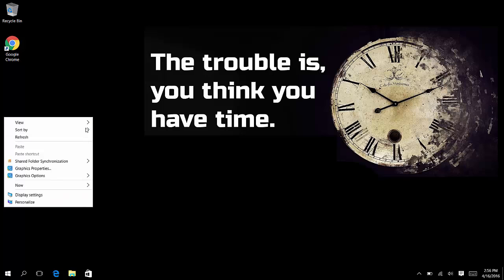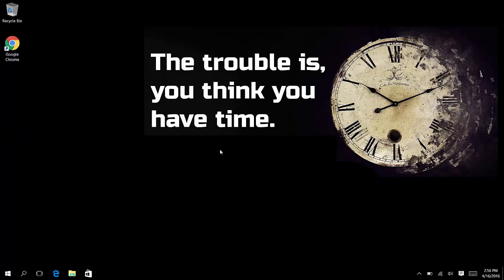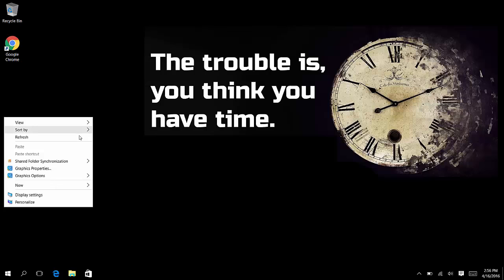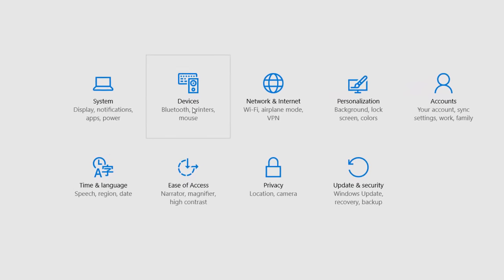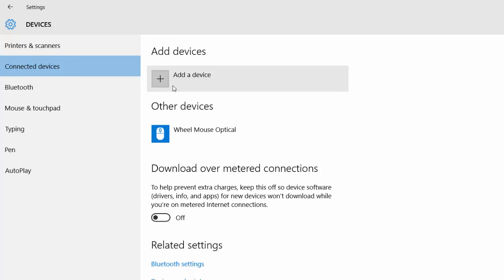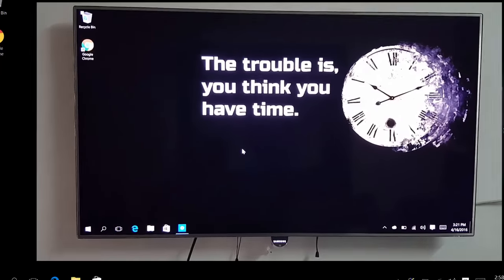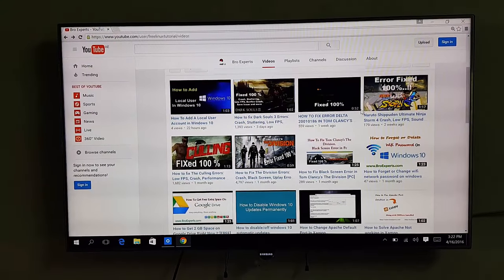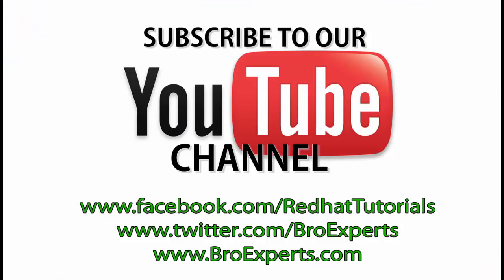How to Connect Laptop with Smart TV without any cable [ Updated]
In This Video you can find simple and easy way to connect your Samsung Smart TV with your laptop using wireless network. i am using windows 10 in this video.

So you have simple steps to follow :

Step -1 :

Enable Screen Mirroring Options in your TV

Step -2 :

Add your SmartTv in to connected devices by navigating to Start - Settings - Devices - Connected Devices - Add a device.

it will search for the SmartTv and you just need to select your SmartTV from the list..

it will initiate the connection and in few minutes you will be able to see your Laptop Screen on your SmartTv.

Hope it will work for you as its worked for me..

Post your Questions in the comment..!!